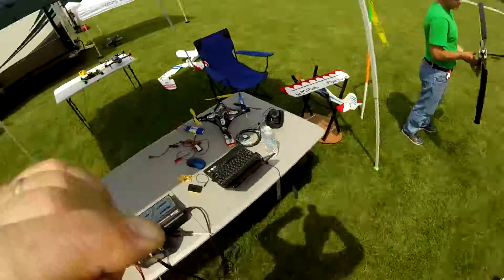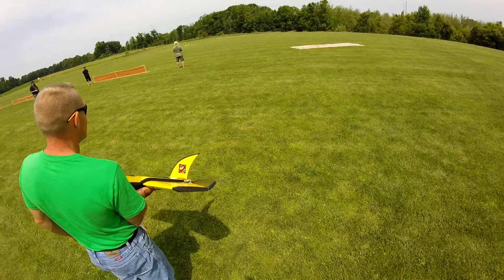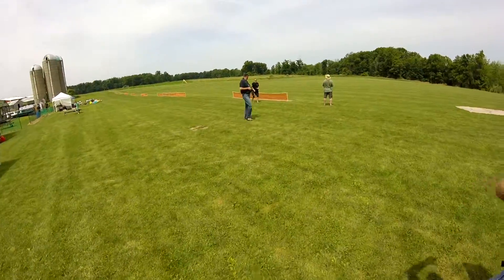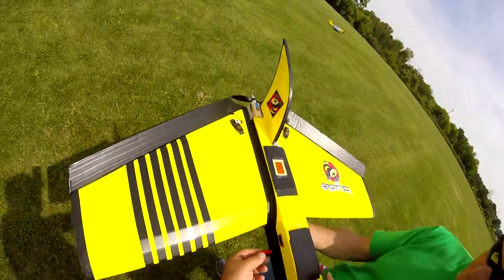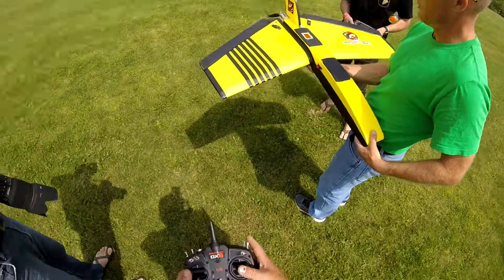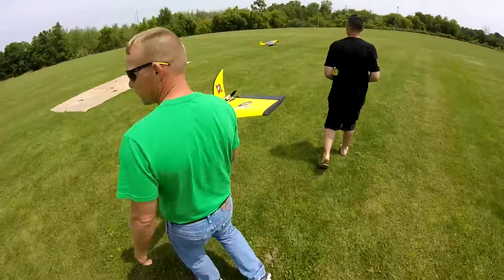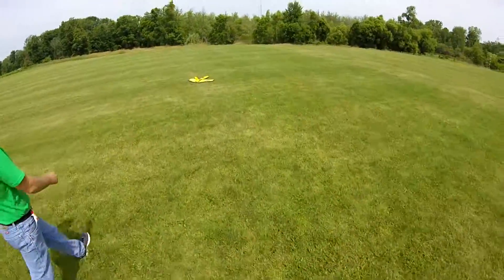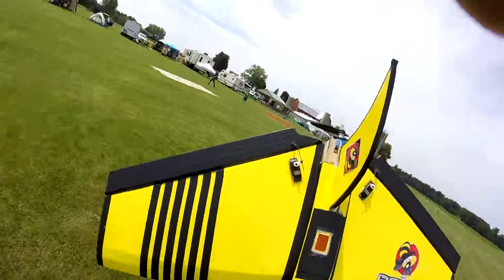Cuda wanna Bee 1 5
My first attempt to fly the "Cuda wanna Bee"  broke the prop...  The second attempt went better.